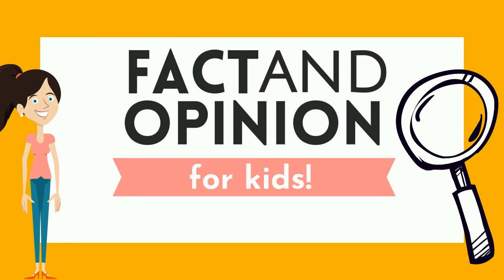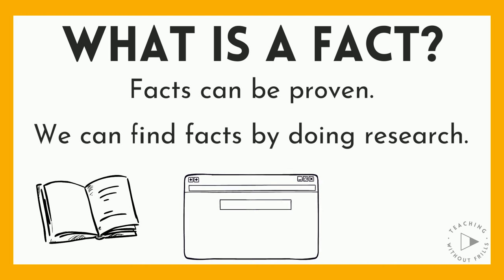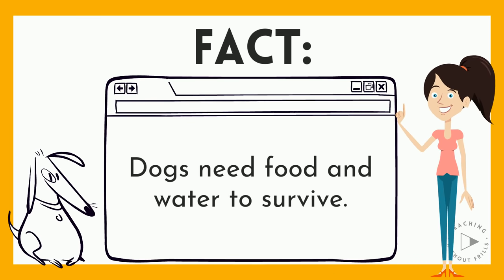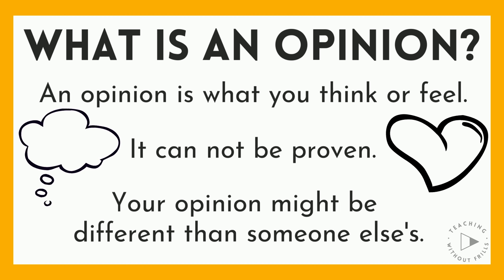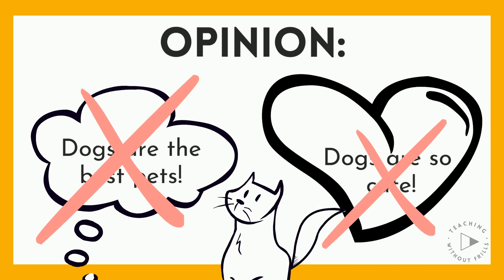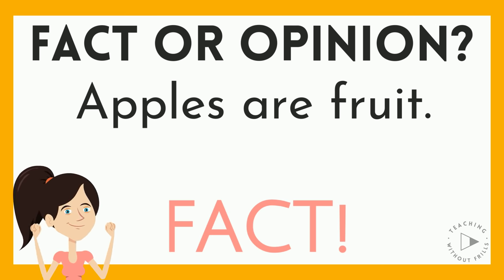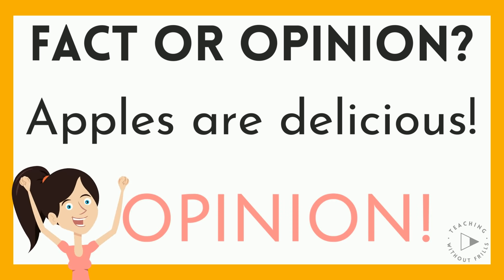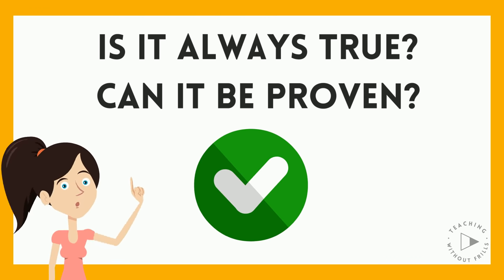Fact or Opinion for Kids *UPDATED*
In this video, you'll learn the difference between a fact and an opinion! We'll test your knowledge with a short quiz.